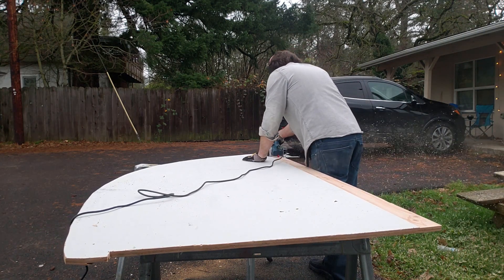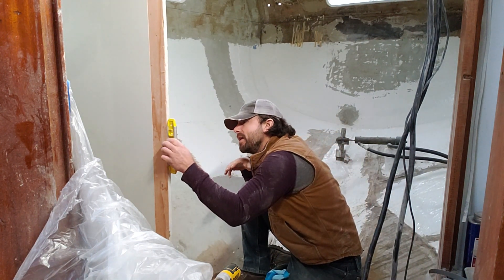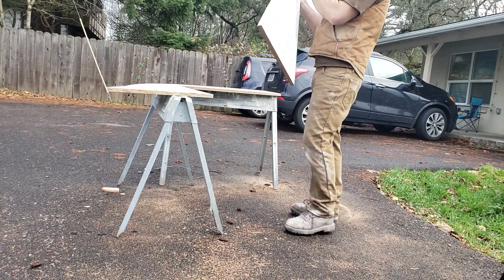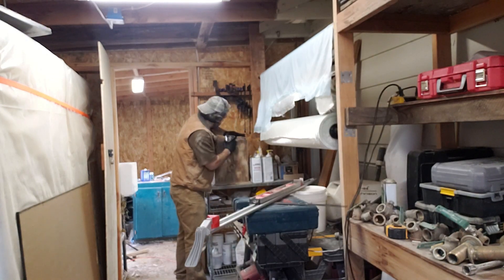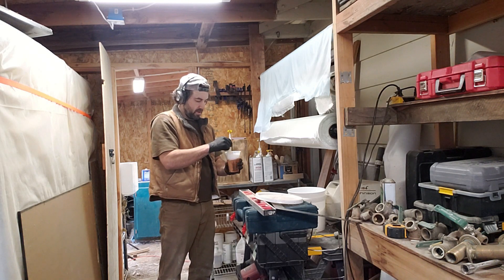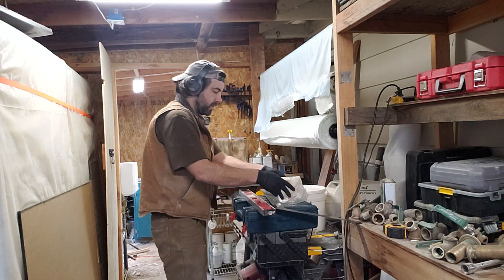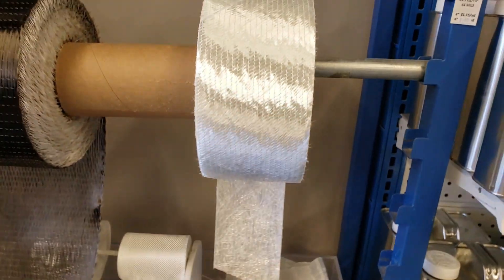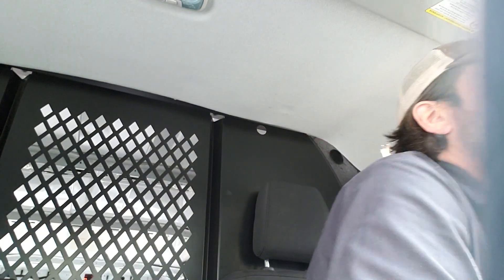Straight walls on a contour? Challenge Accepted! -Prologue, Chapter 13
Prologue, Chapter 13 - This week we learn the challenges of working with contours. Chris has researched the heck out of what plywood would be best for our interior and after a trip to Mr. Plywood, we have what we need to get going. We realize the boat is not exactly level and the shape is not consistent from one side to the other. On top of Kelly's wishlist is a huge bed that will take up the majority of the Aft Cabin. Chris begins building the platform for that and we learn struggle is real when it comes to maneuvering around without an actual floor to stand on!

-Kell & Chris